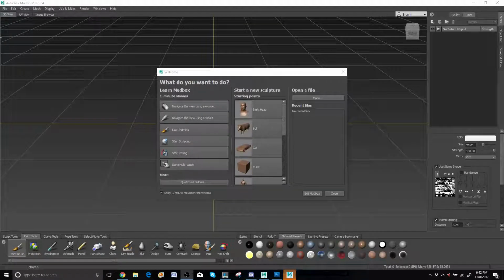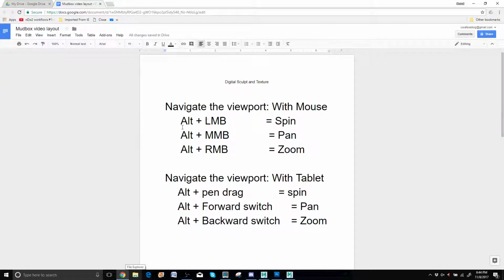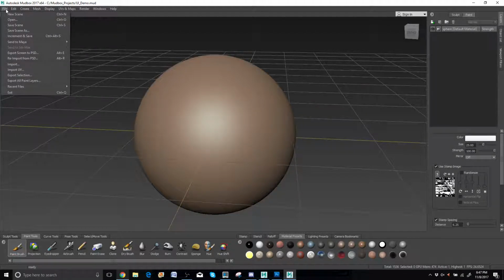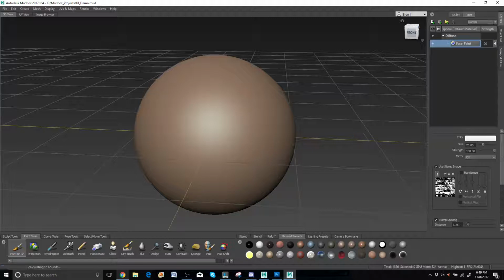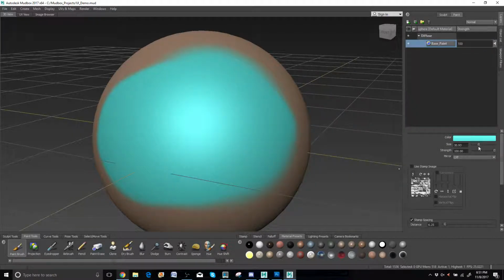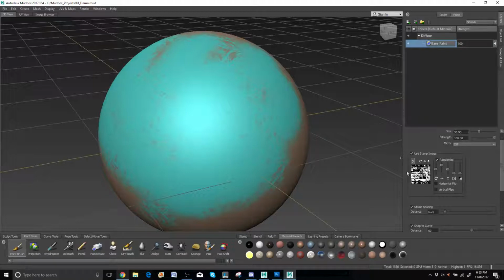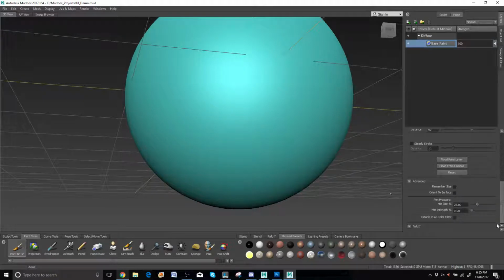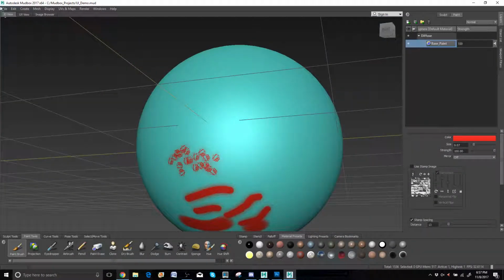Intro to Mudbox 2017 video 1